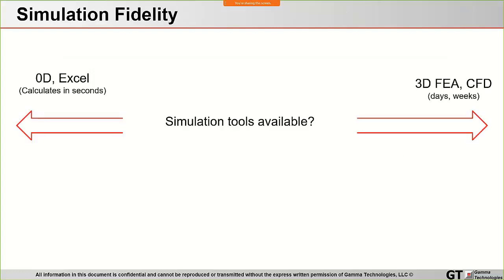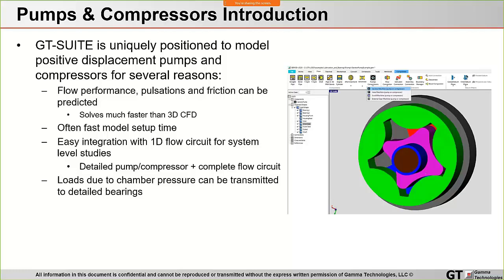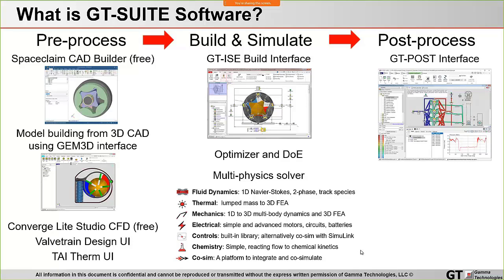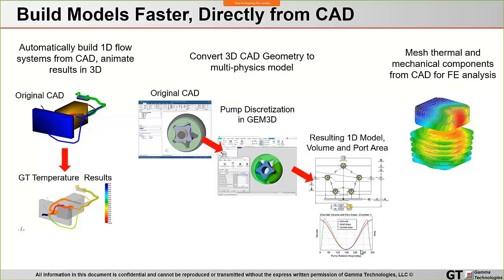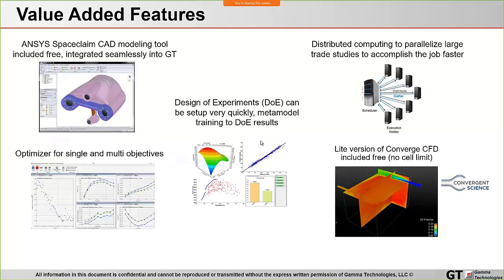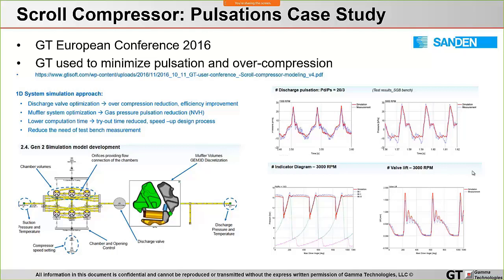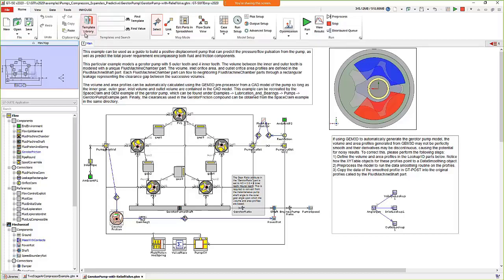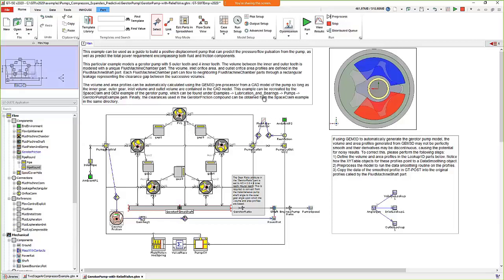Pumps and Compressors Engineering Using Simulation in GT-SUITE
In this pre-recorded video, we introduce using simulation to model pumps and compressors. Topics include common challenges in developing pumps and compressors, multi-physics simulation fidelity, accurate solver approach for modeling pumps and compressors, and more.